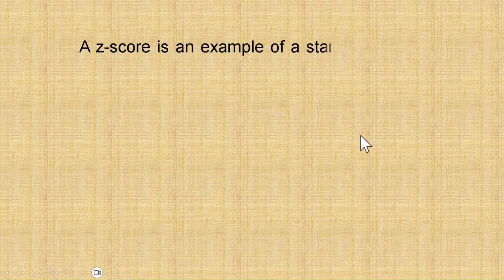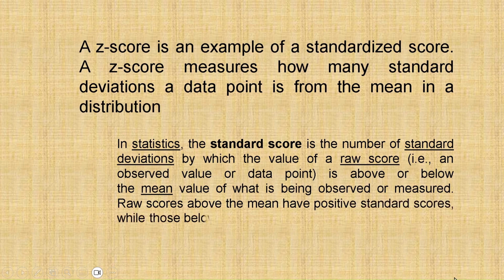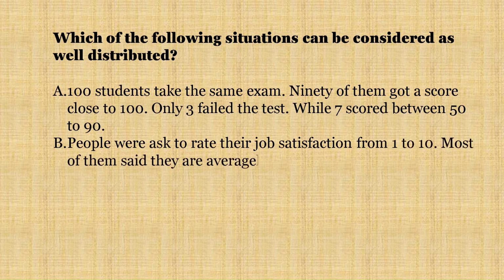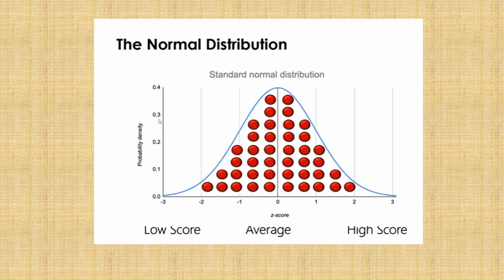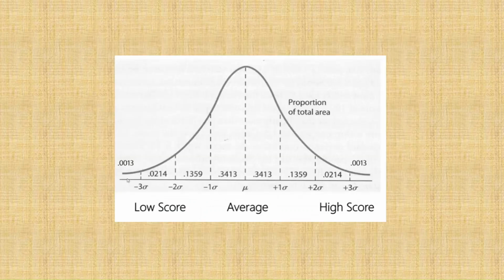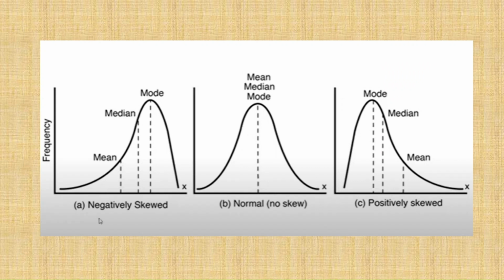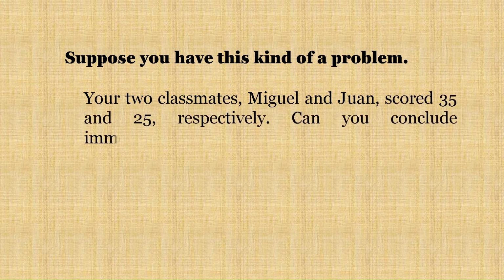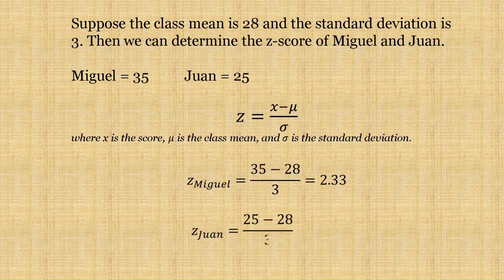The Use of Z score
The z-score can help determine where an observation is with respect to the mean...